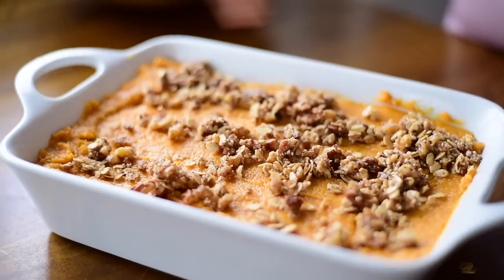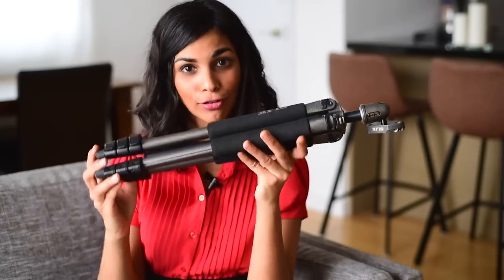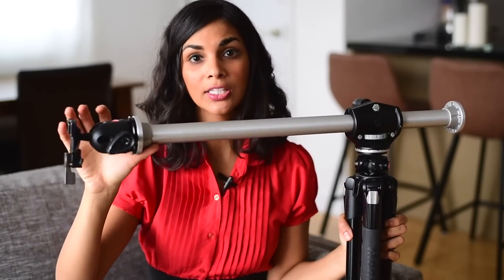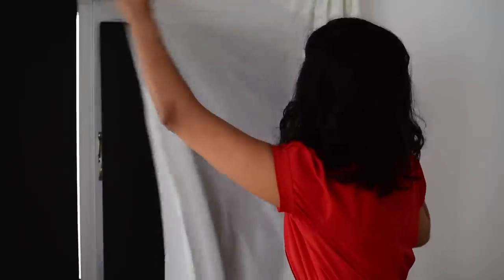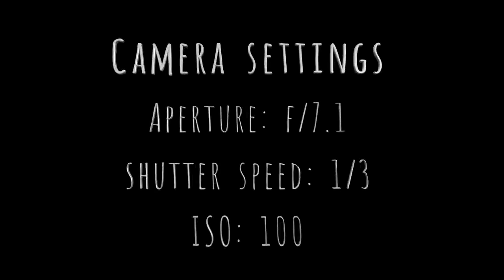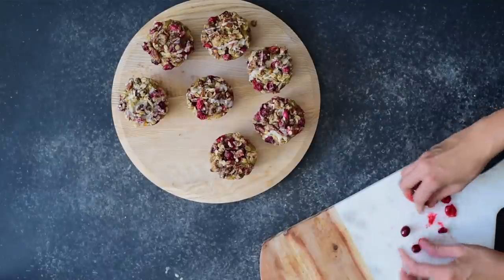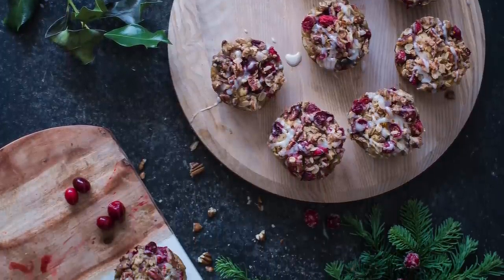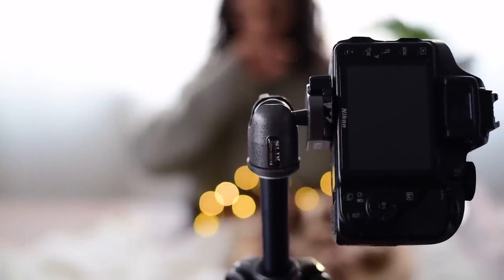Food Photography & Food Styling Tutorial | food photography tips from RainbowPlantLife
NEW food photography video - five tips to improve your food photography

In this food photography and food styling tutorial, I take you behind the scenes and share some of my tips on how to improve your food photography and take stunning food photos!

RESOURCES

*Food Photography Snapshot: a newsletter full of helpful food photography tips, delivered directly to your inbox!

*FOOD PHOTOGRAPHY TIPS FOR THE BEGINNER (it's a 4 part series)

MY COOKBOOK, The Vegan Instant Pot Cookbook!

For orders outside of North America: search on the Amazon page in your home country OR visit the Book Depository:

*90+ delicious vegan recipes made in the Instant Pot*